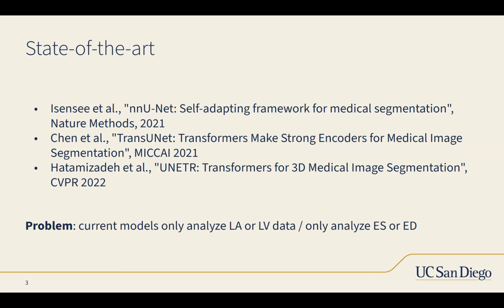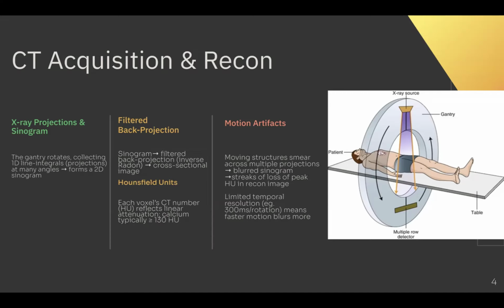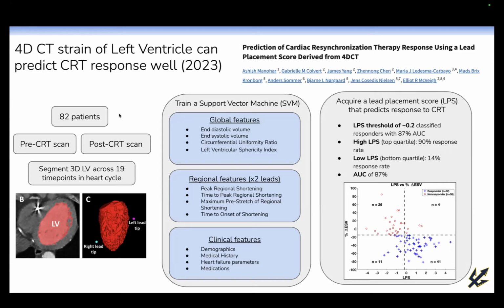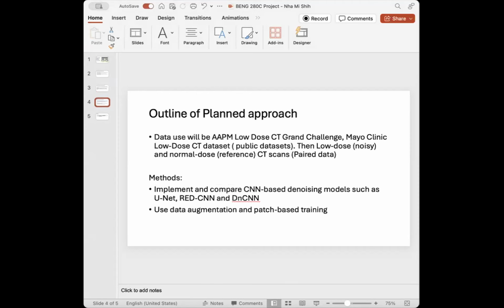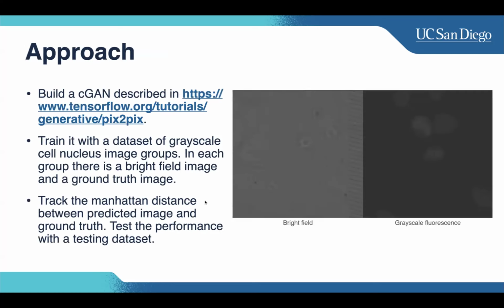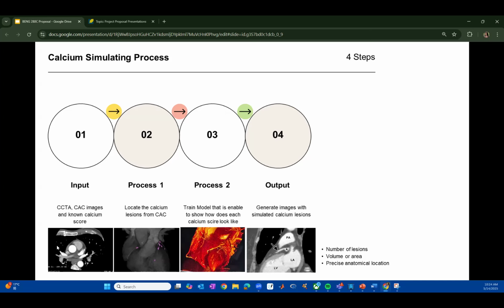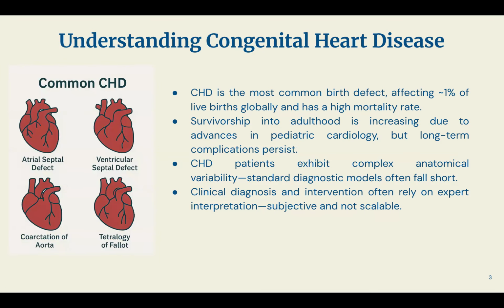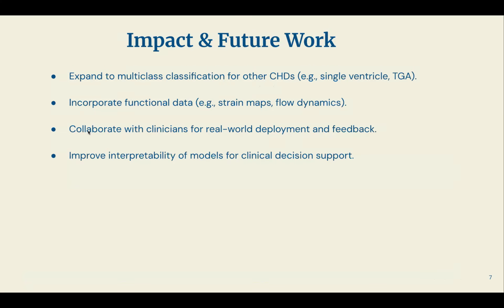BENG280C 2025 project proposals